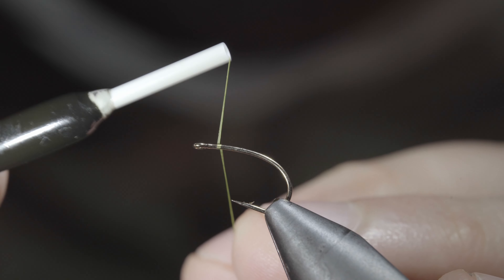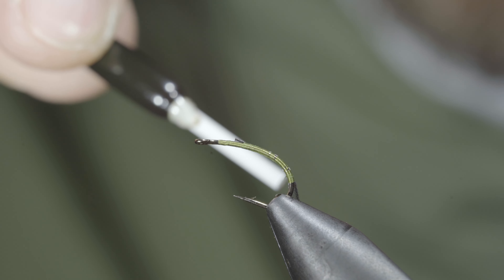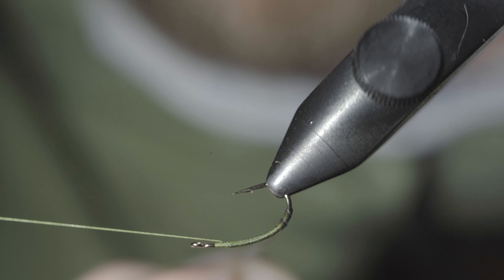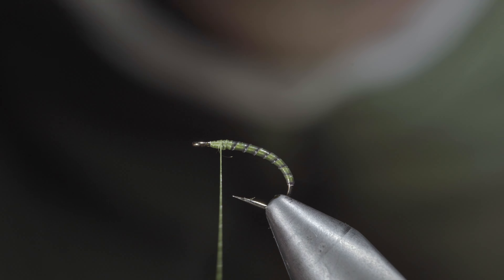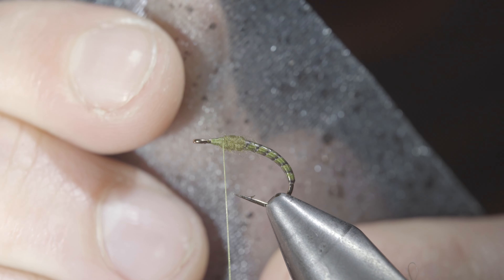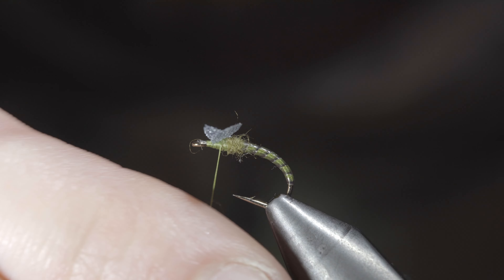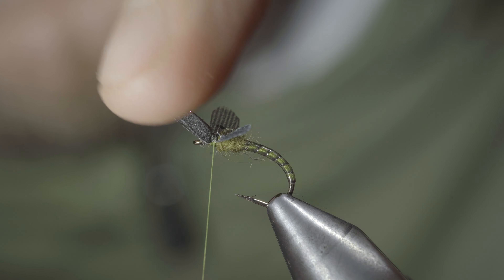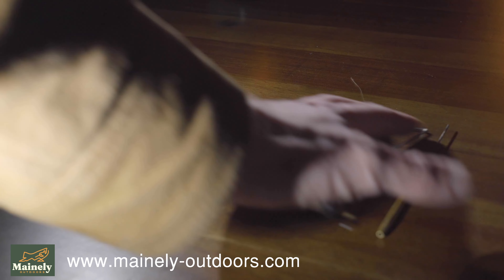Try THIS Realistic Fly Pattern! - Midge / Mayfly Emergers or Spinner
Check out this fantastic fly pattern known as the Fripple Midge Emerger! It's incredibly versatile, capable of mimicking both emergers and spinners simply by adjusting the positioning of its wings. While I personally favor using it for Blue Wing Olives or midges, its adaptability makes it suitable for larger sizes to imitate various mayflies. As we approach the spring and summer hatches, investing time in tying this pattern is definitely worthwhile!

If you want to spin it up here are the materials!

My camera set up:

Everyday lens